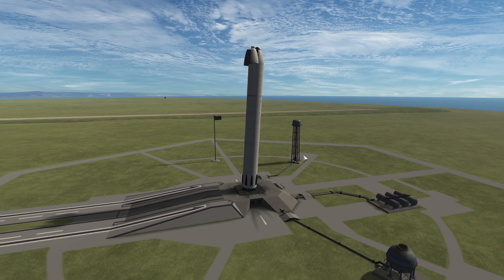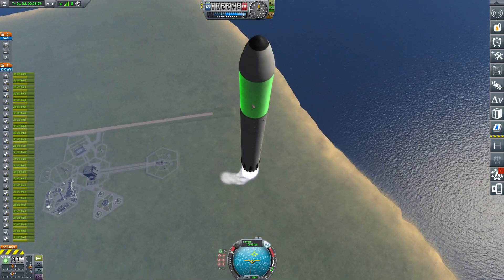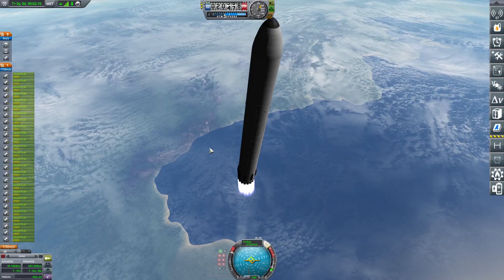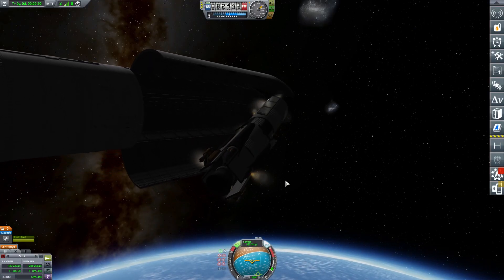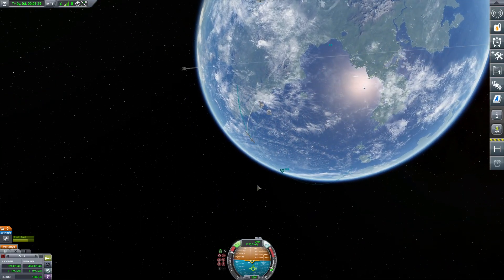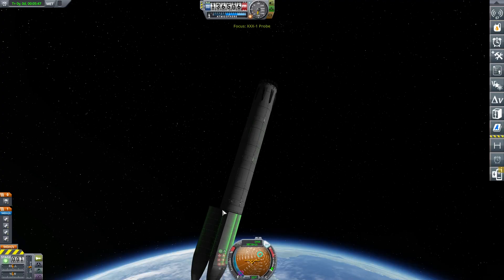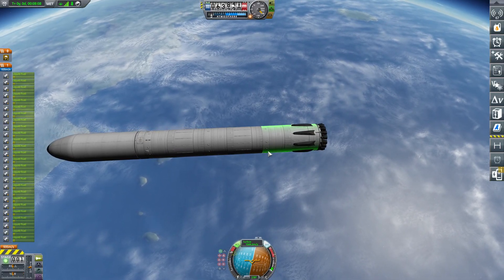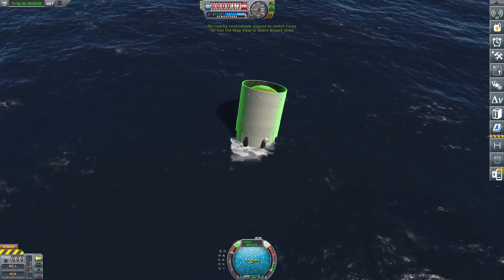Million dollar SSTO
Testing out our prototype giant SSTO.